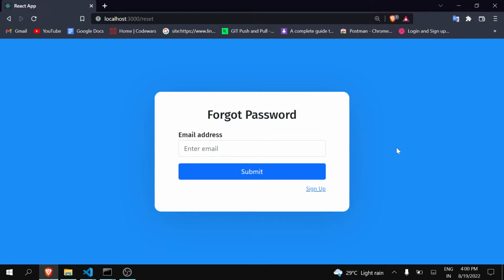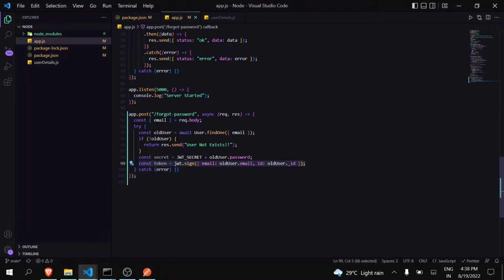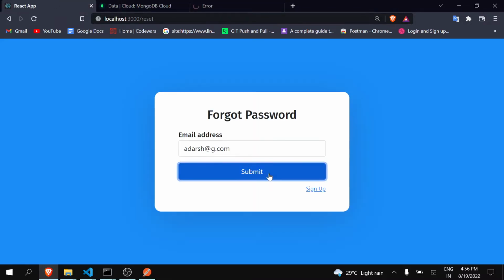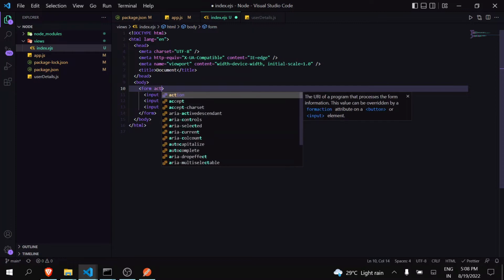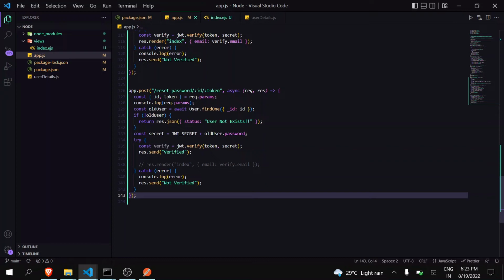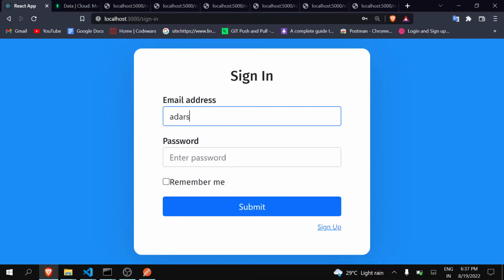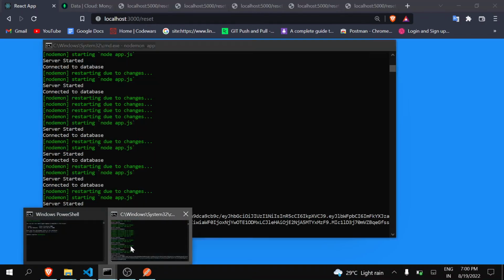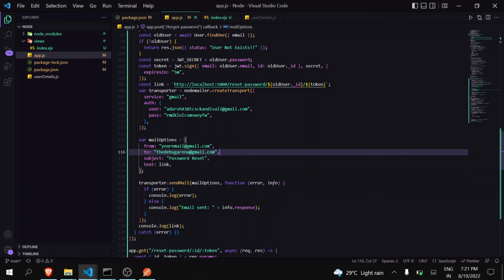#8 How to do forgot password in React JS by sending mail | Node JS | Reset Password | use nodemailer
Hello Guys,

In this video I have explained you about the steps through which you can forgot your password by sending the link to your mail.

Topic Covered.
How to generate link to reset password?
User can change password with one link only one time.
Link will be valid for certain time period.
Send that link to users mail.